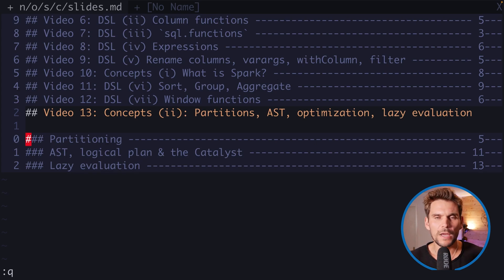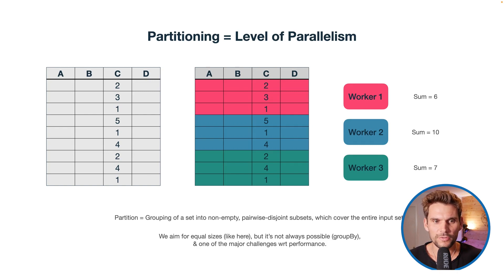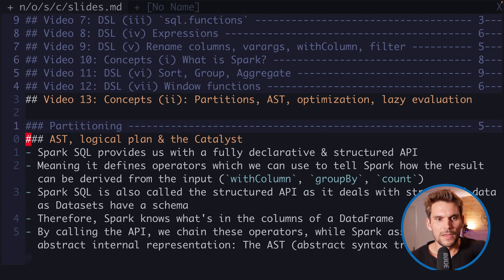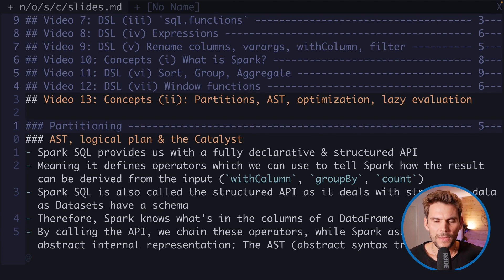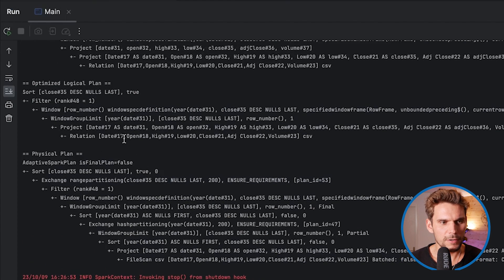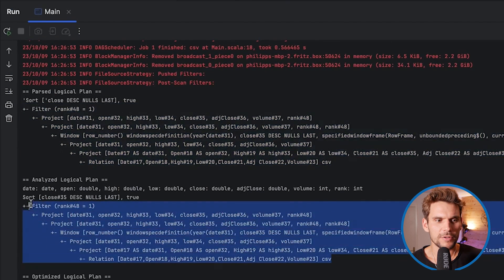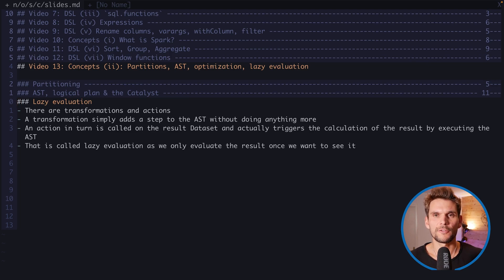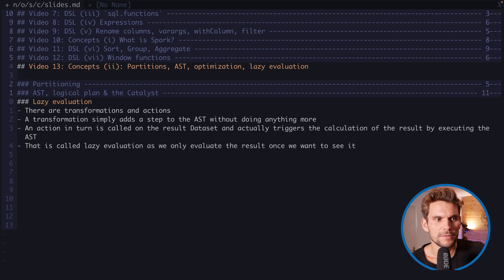Spark with Scala Course - #13 Partitions, AST, Logical Plan & Optimizations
In this video, we will explore the concepts of Spark SQL which allow the parallel execution of workload on a cluster. The level of parallelism stems from a concept called partitioning, while the query planning and optimization is enabled by a translation from the user program in an abstract logical plan.

00:00 Intro & Outline
00:12 Partitioning
03:32 AST, Logical Plan & Optimizations
06:25 Exploring the logical plan in our IDE
10:05 Lazy evaluation
11:48 Summary & Conclusion